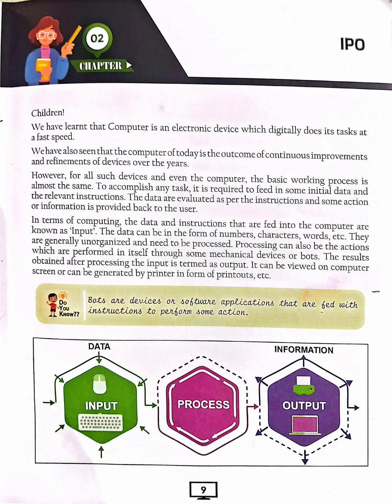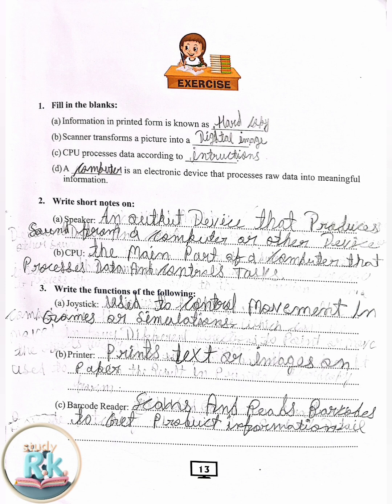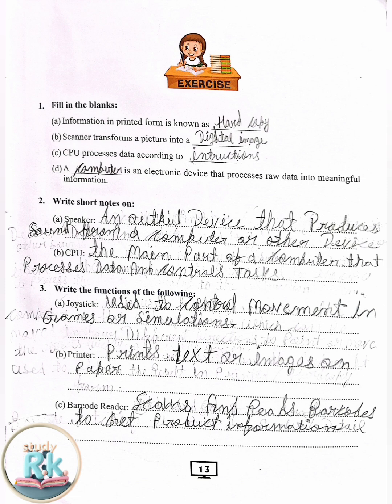IPO (Input Process Output) || Ch 2 || Computer Class-4 || Saraswati Vidya Mandir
नमस्कार

बच्चों इस विडियो में Class 4 Computer Ch 2 की प्रश्न उत्तर करवाया गया है। आप सभी इस विडियो को ध्यान पूर्वक देखकर समझें और उसके प्रश्न उत्तर भी याद करें। धन्यवाद।

Class- 4 Sub-Computer Ch- 2. IPO (INPUT PROCESS OUTPUT )

CHAPTER 02

IPO

EXERCISE

1. Fill in the blanks:

a. Information in printed form is known as hard copy.
b. Scanner transforms a picture into a digital image.
c. CPU processes data according to instructions.
d. A computer is an electronic device that processes raw data into meaningful information.

 2. Write short notes on a.

a.Speaker- an output device that produces sound from a computer or other device.

b. CPU- the main part of a computer that processes data and controls tasks.

3. Write the functions of the following.

a. joystick-  used to control movement in games or simulations.
b. printer-  prints text or images on paper.
c. barcode reader-  scans and reads barcodes to get product information page.

4. suggest the solution for the given situation in one word line
i. which output device can he use to print the photographs

Answer Printer

2. Which device will help his mother to view the photographs?

Answer Monitor

3. Which device should his friends use to type comments on the photographs?

Answer Keyboard

5. Identify the input and output devices from the given list and fill them in the space given below.

Input Devices :-
Keyboard, Barcode Reader, Joystick

Output Devices :-
Printer, LCD,  Scanner